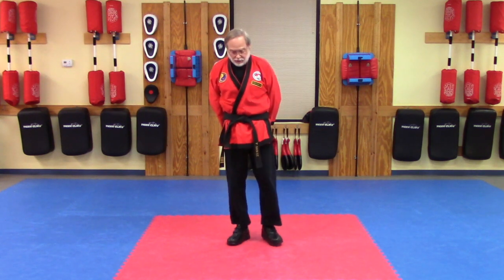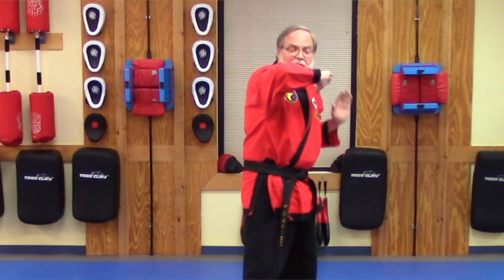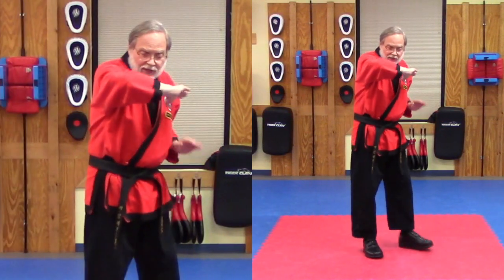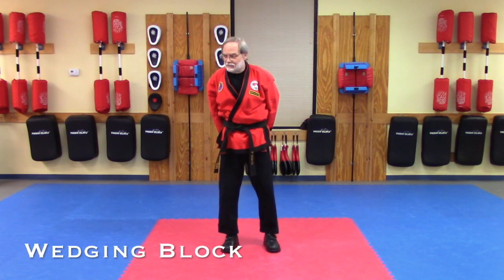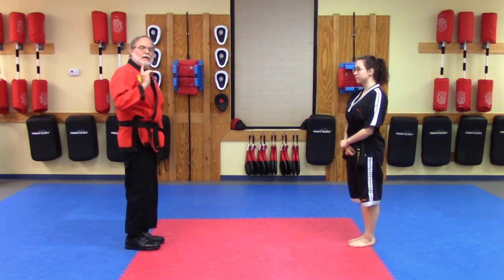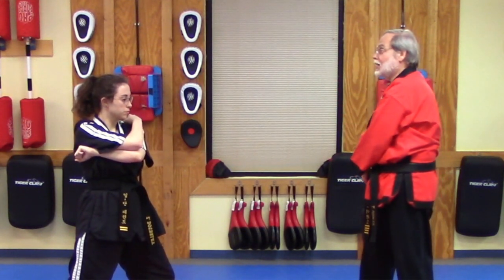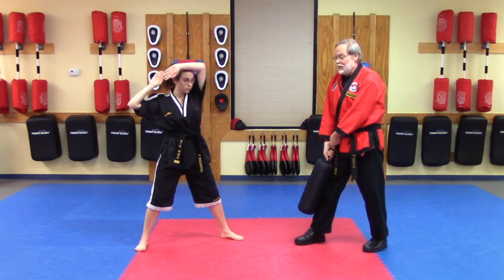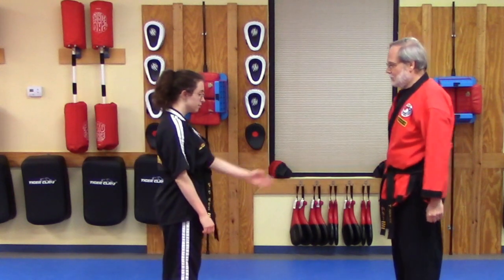Our Karate Tigers Lesson: Week 12 - Spring Term 2020. This is our Promotion Exam week!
This is our lesson for our Karate Tigers lesson for this week (June 1).  Mr. Booker & Ms. Zoe Doubrley will lead you through a review of the following skills:  Wedging Block;  Palmheel Strike;  Open Hand/Backhand Strike combination;  Downward Slap Parry, Outer Forearm Block; Rolling Wrist Release.

This is our Promotion Exam week.  Please submit your two favorite skills from this lesson to complete your Promotion Exam.  Please check your written Lesson Guide for this week for complete details.